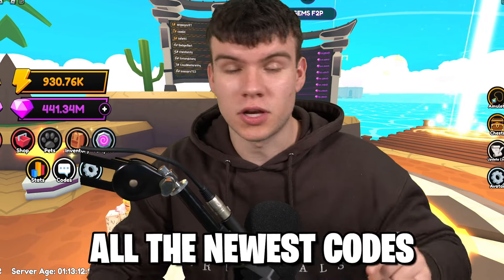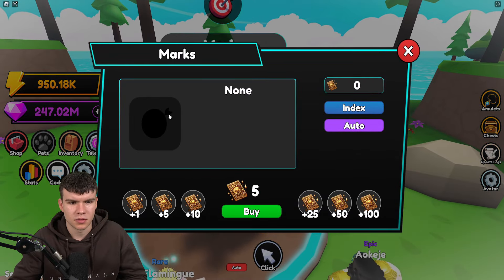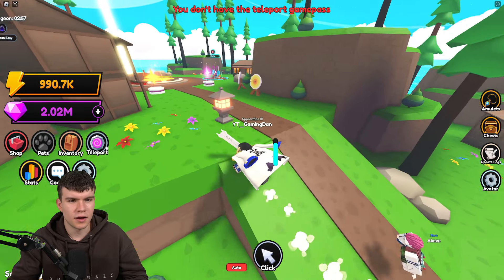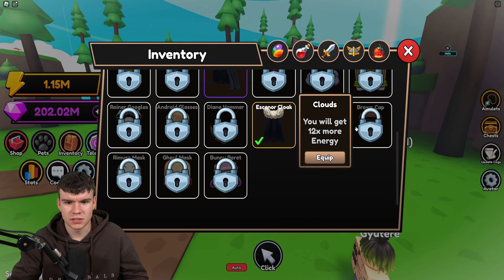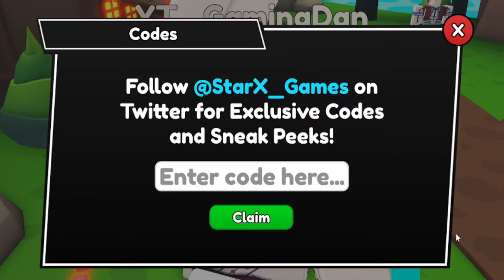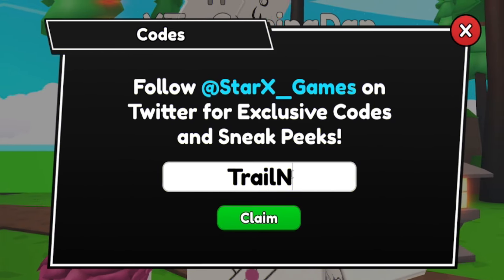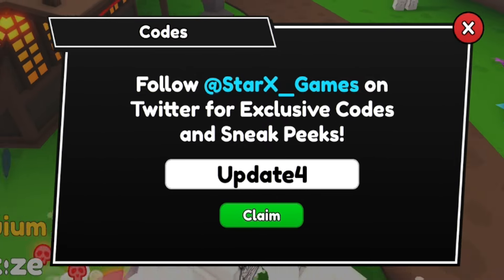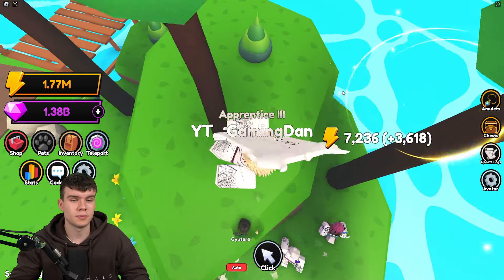*NEW* ALL WORKING CLASS UPDATE CODES FOR ANIME PUNCH SIMULATOR! ROBLOX ANIME PUNCH SIMULATOR CODES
In this video I will show you ALL Anime Punch Simulator CODES on Roblox! The NEW codes will give you rewards for Anime Punch Simulator...